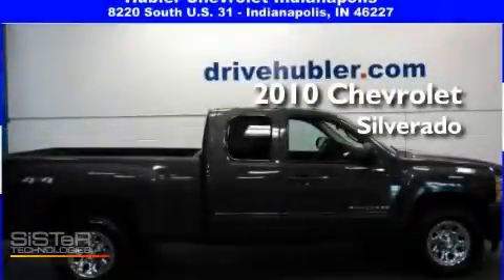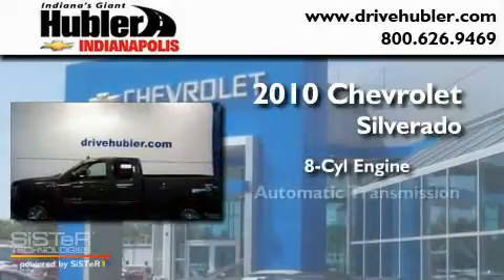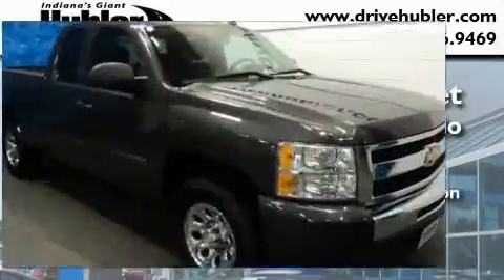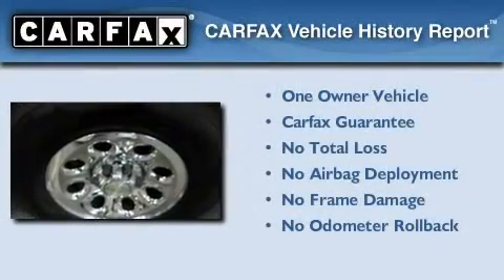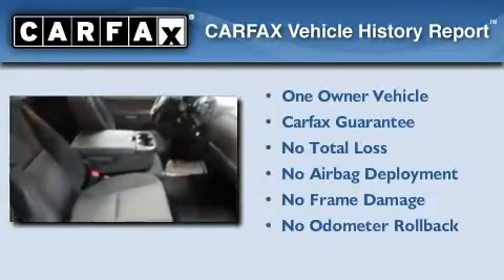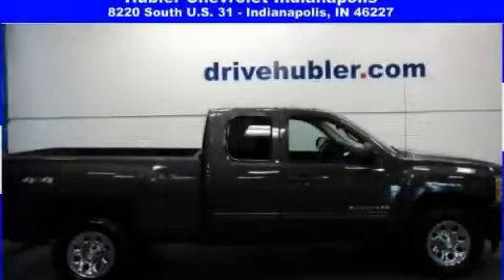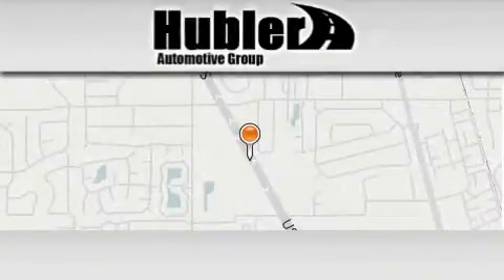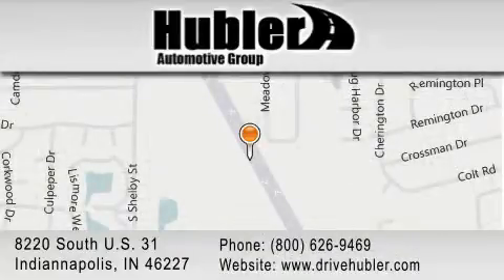2010 Chevrolet Silverado 1500 Certified IN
Year : 2010

 Make : Chevrolet

 Model : Silverado 1500

 Engine : 8 Cylinder

 Trans . : Automatic

 Exterior : Taupe Gray Metallic

 Miles : 32,475

 Stock : 10824A

 8220 South U.S. 31

  , IN 46227

 2010 Chevrolet Silverado 1500  IN